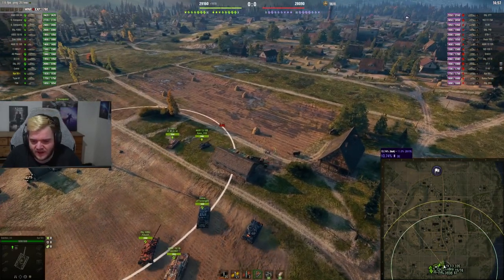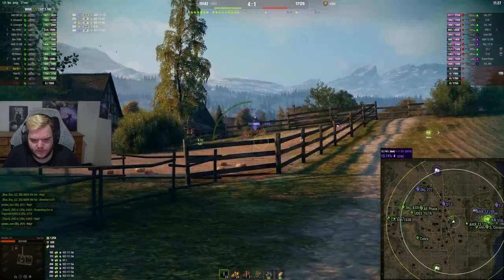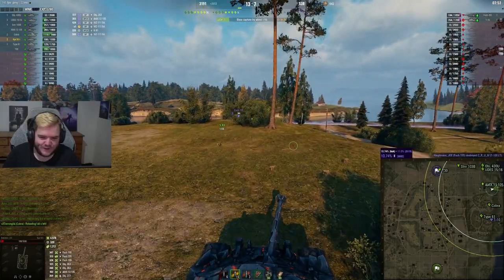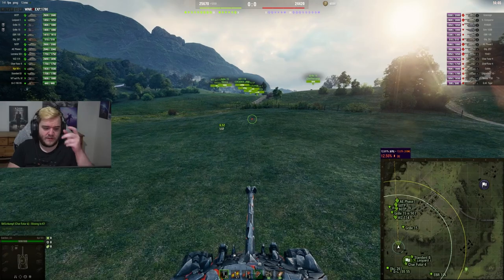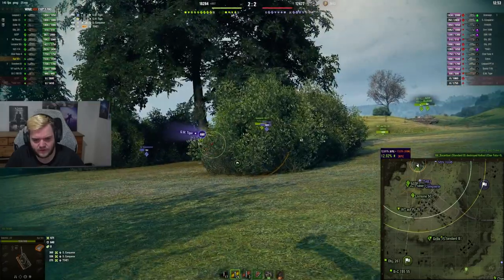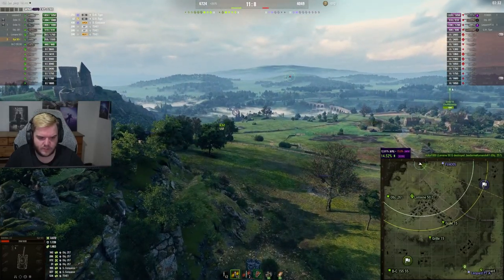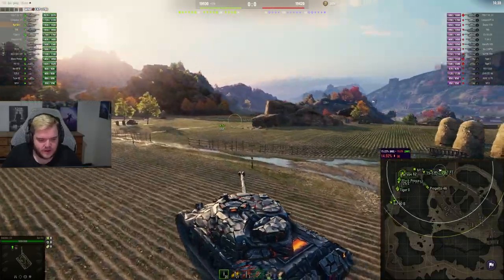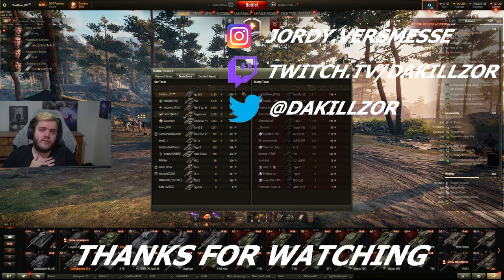The BEST ranked REWARD tank?!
MillionPugs is a cashback program for gamers! Earn Pugs with orders in one
of the over 1.900 partnered brands and use them to buy ingame items, for example premium tanks or gold! Use this link and get 3.000 Pugs on top of your first order

EU NA APAC For people who havn't logged in for 30 days!